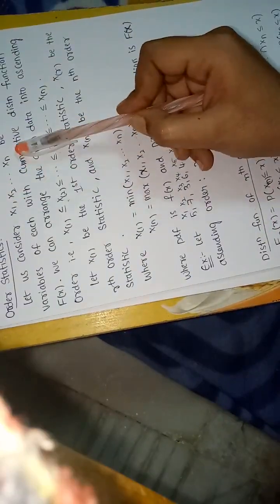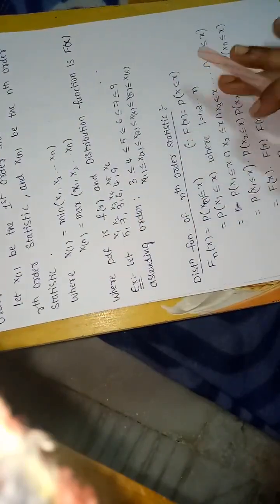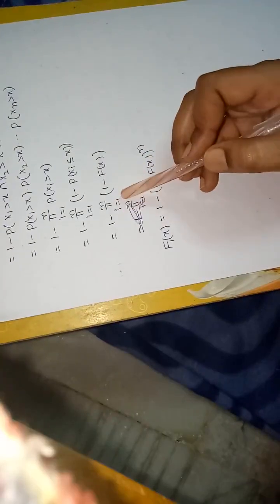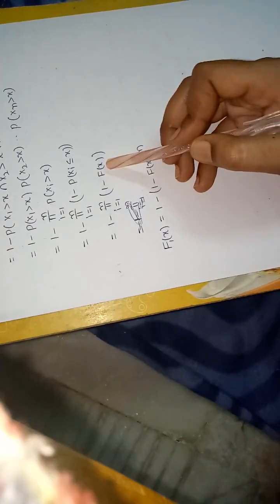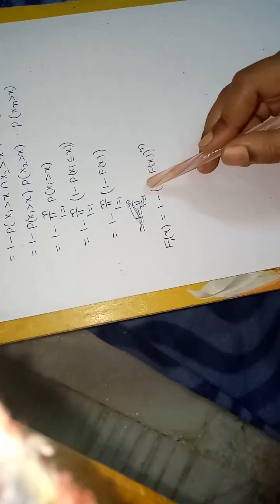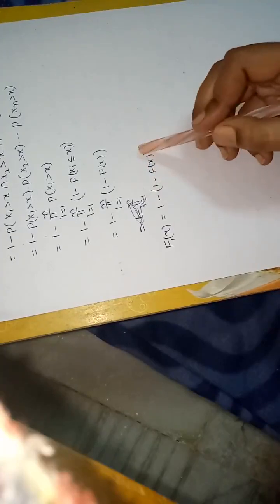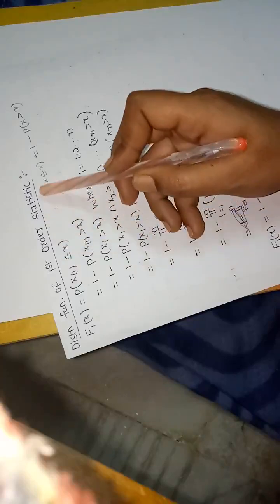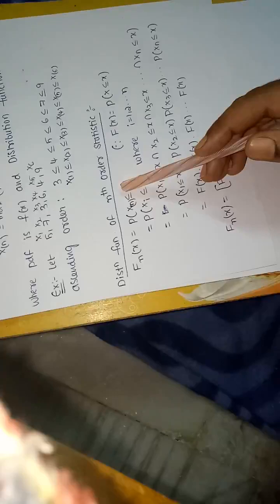It's time to learn